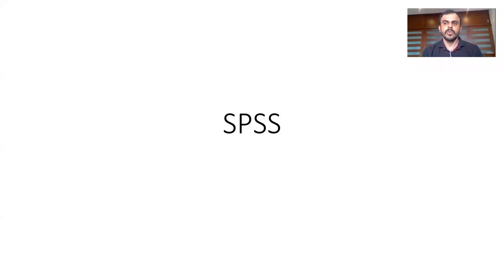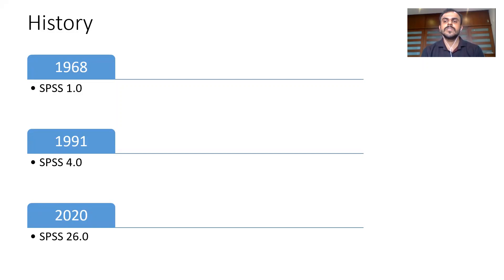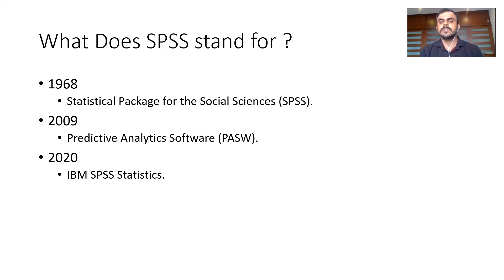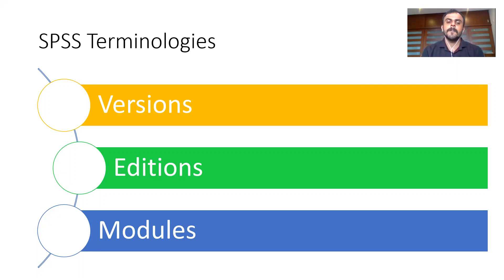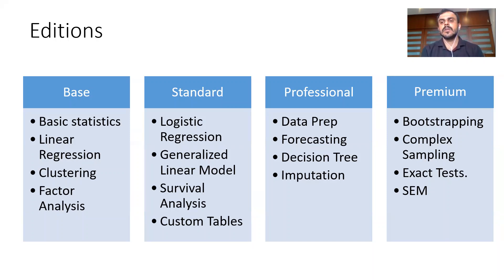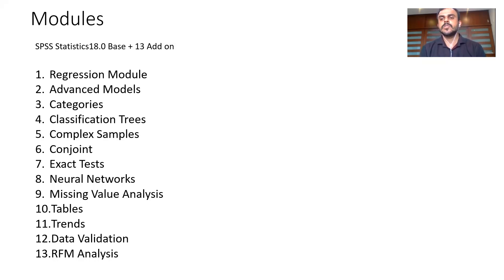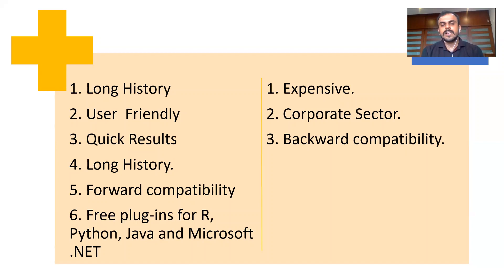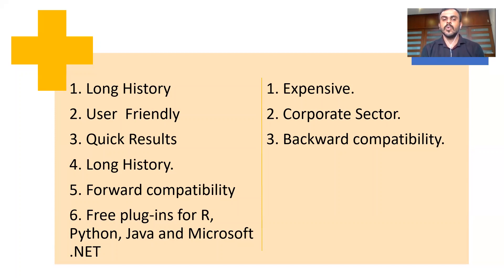SPSS Introduction| No code revolution | SPSS for beginners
This segment is about the evolution of spss